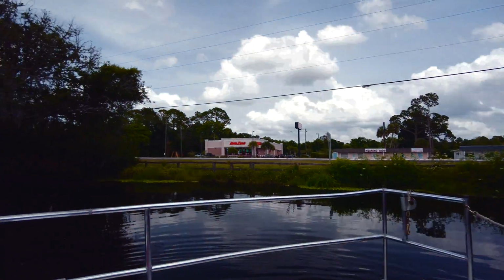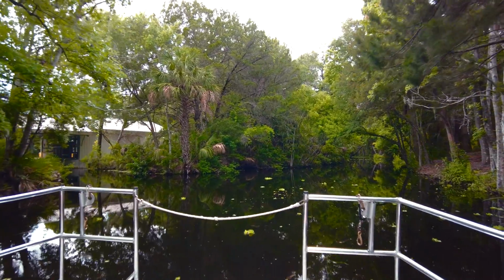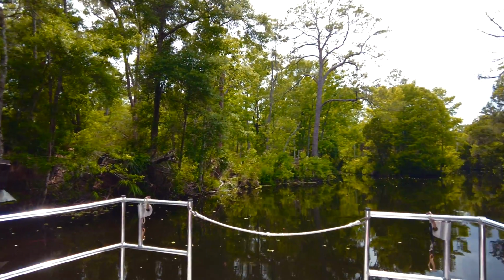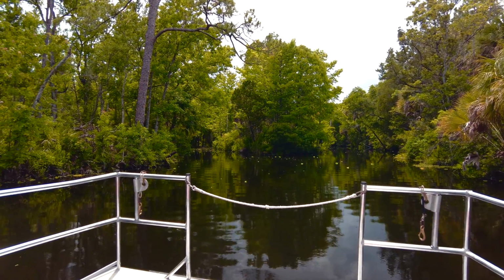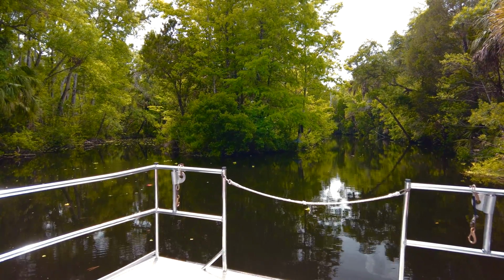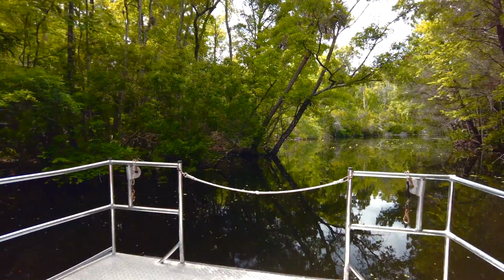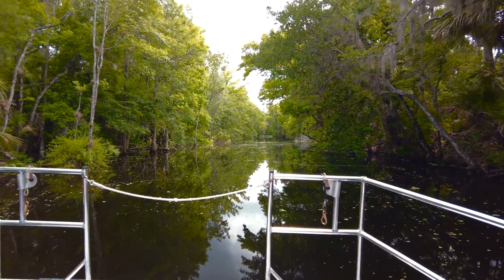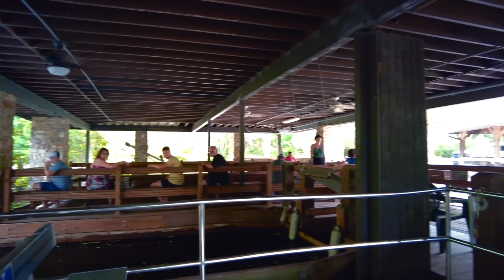FLORIDA NATURE. Homosassa Springs Wildlife State Park. Virtual Tour. Travel Video 4K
Homosassa Springs Wildlife State Park is home to Florida's original Jungle Cruise and has an original underwater observatory. It's Jubgle Cruise 2019 but This old Florida roadside attraction is also a filming location for some Walt Disney Films. This beautiful state park and wildlife sanctuary is home to many animals. Manatees, Alligators, Bald Eagles, Fish, and a 59 year old hippo named Lu  are among some of the many animals you will see here at this Old Florida wildlife Zoo.

Do not copy, reproduce, or distribute any of the content.